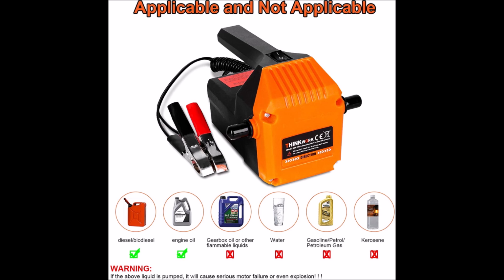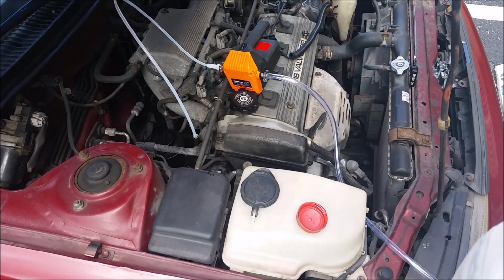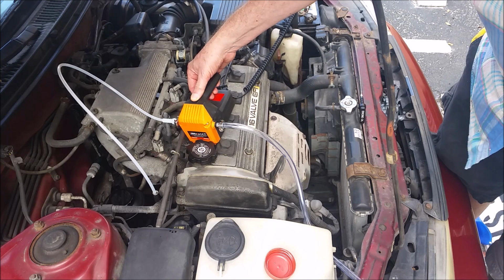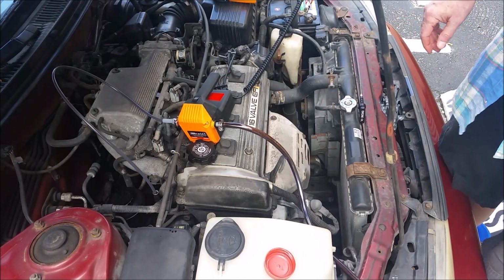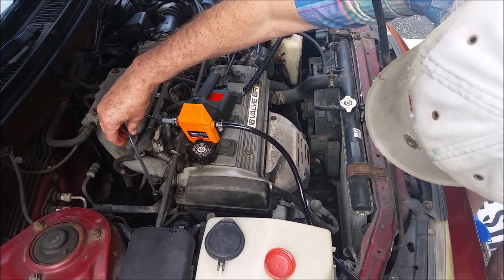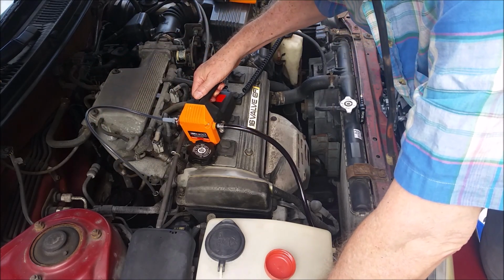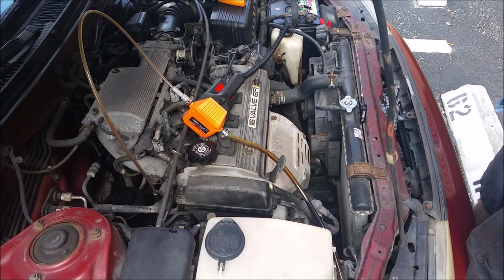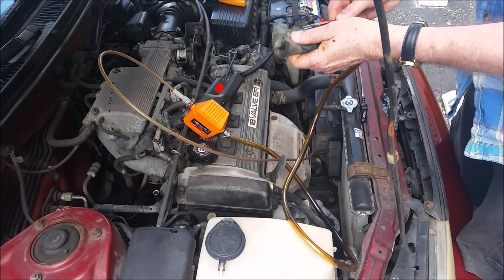how to change oil with $20 electric oil change pump works fine on my 94 Toyota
How to change your car's oil with a $20 12 volt DC 80 watt oil change pump.
The brand I used was THINKWORK Oil Pump for Oil Change, 12V 80W Electric Oil Pump and Marine Oil Change Pump, Upgraded Oil Change Pump Extractor with Handle for Boat, Car, Motorcycle
 The only problem I had was once the small input tube gets soft from the warmed oil it bends easily and it is difficult to determine if the tube is sucking from the bottom.
I used this pump on my old 94 Corolla and it took about ten minutes to remove 3.2 quarts but I was fiddling with the hose part of the time which slowed it down. I realize the pump will not remove as much oil as the normal way of changing oil but I am not allowed to work on my car at my condo. so this is a good alternative and since it is so simple to do I see myself doing another oil change in a few months with the pump to dilute out any old oil left behind from the first oil change even further.

 If you do not like Amazon and think it sucks well I would have to agree with you. Always check on ebay and other sites to see if items are cheaper than amazon.